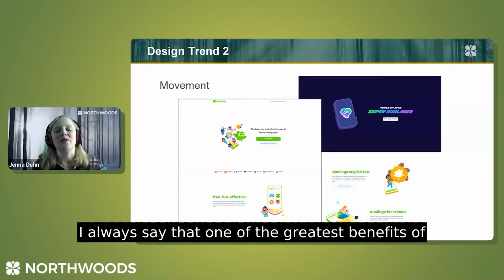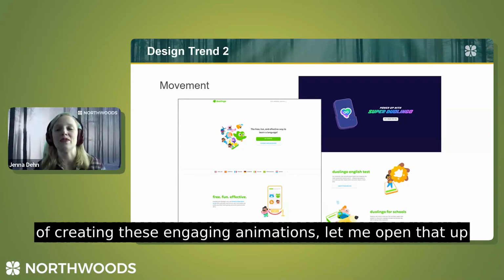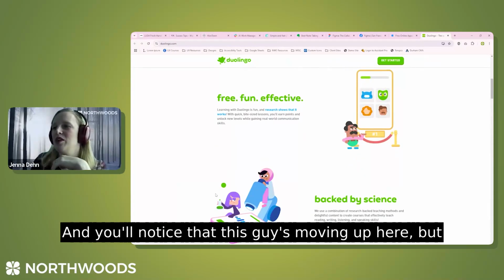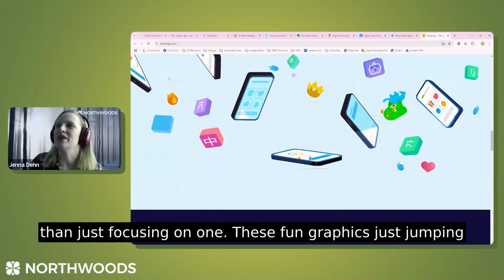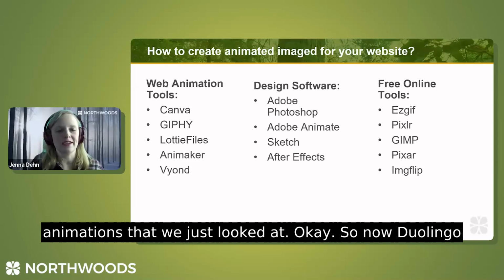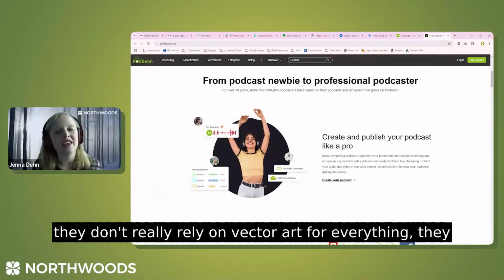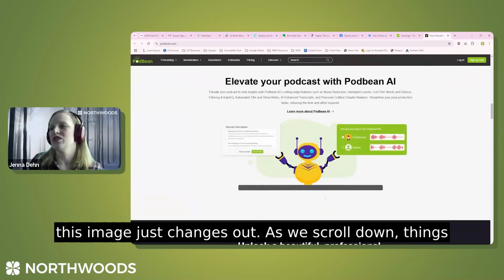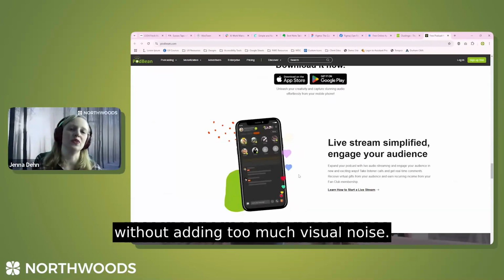2025 Website Design Trends: Movement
Jenna Dehn, UX designer and practice lead at Northwoods, shares examples of how adding movement to your website can help guide users' attention, enhance your brand, and add to your site's overall user experience.